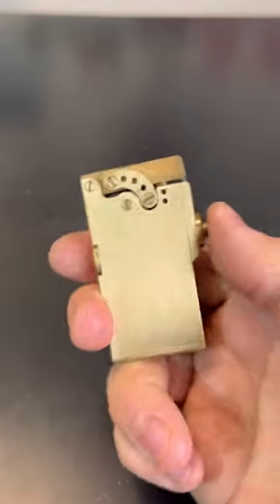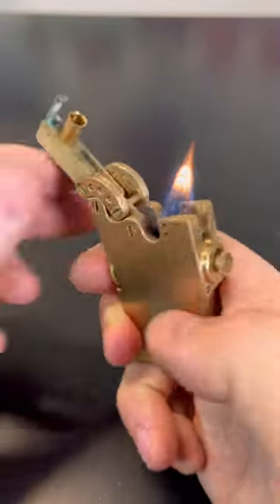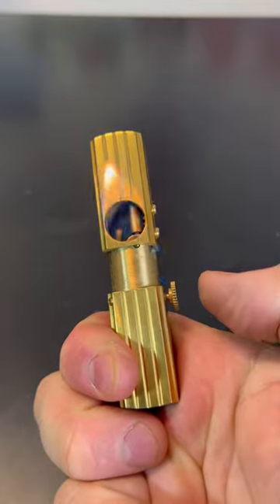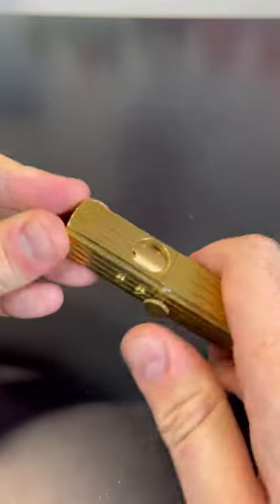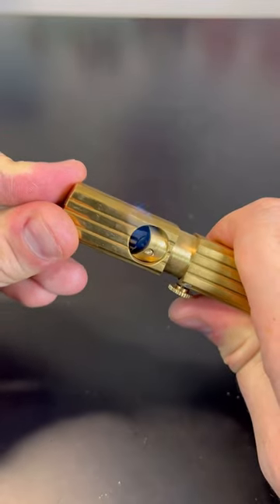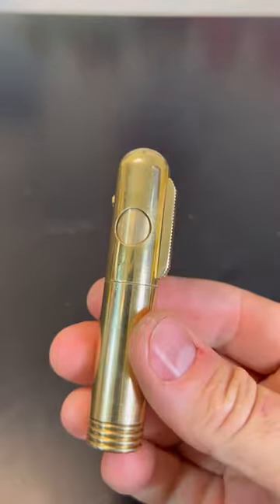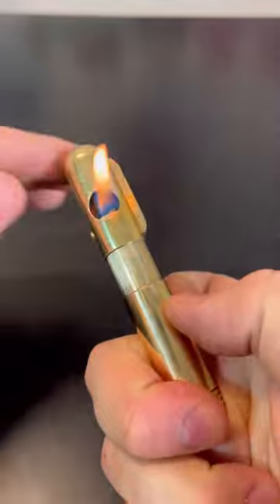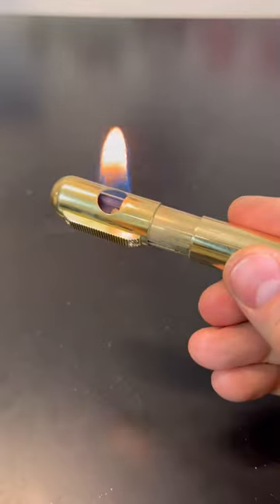3 Next Level Brass Lighters